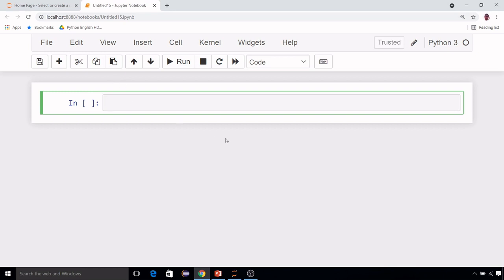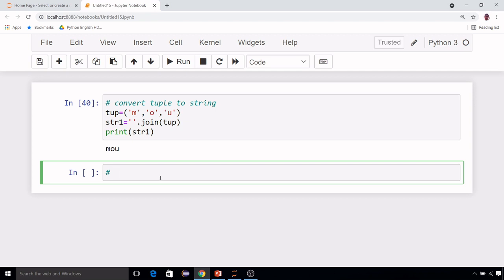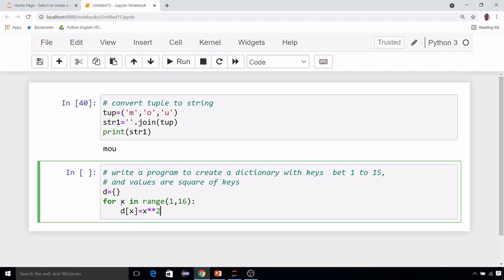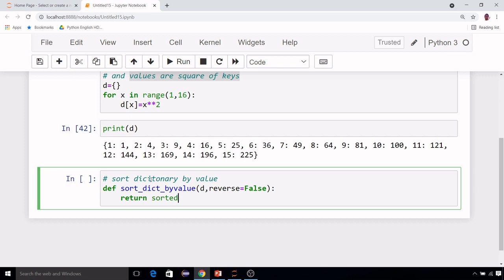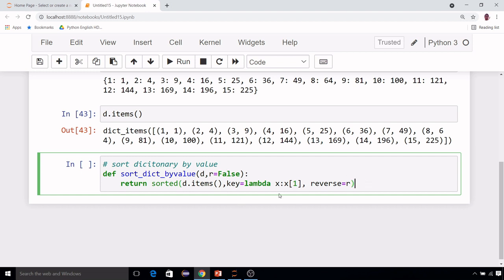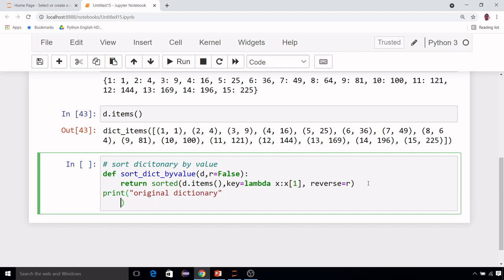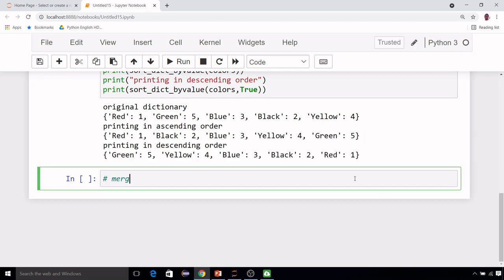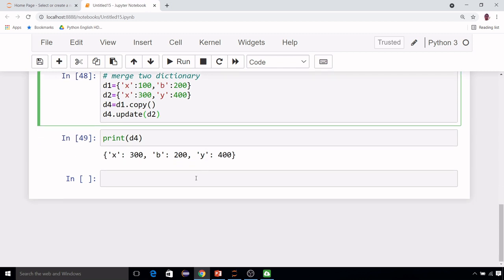Basics of Programming with Python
Working with tuple and dictionary